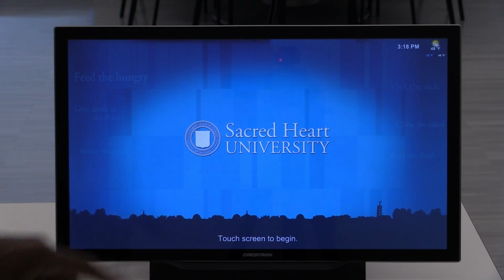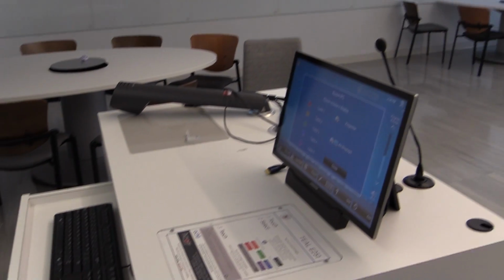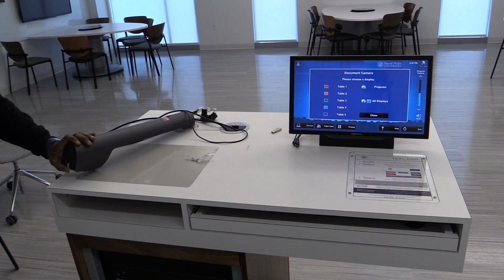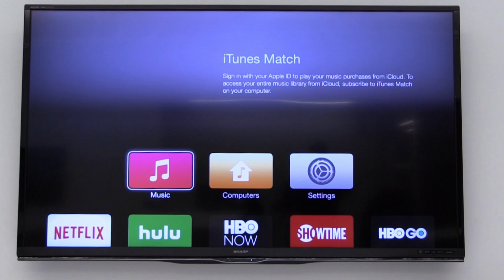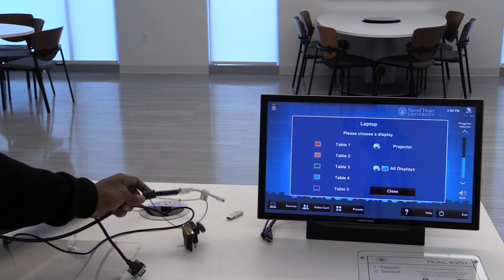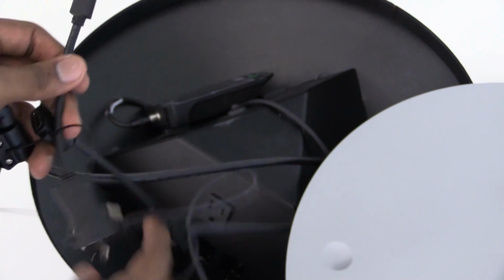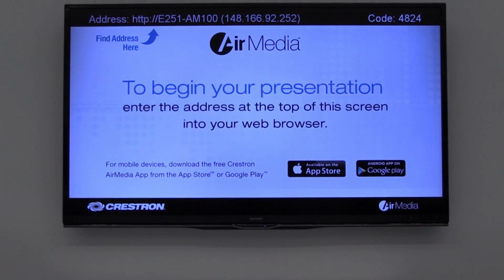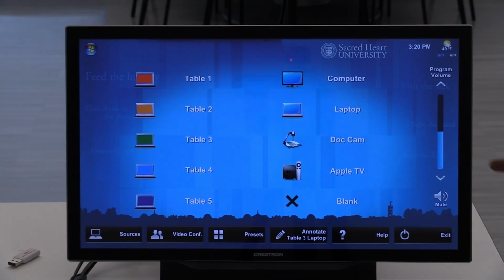Instructional video on using TEAL Rooms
Video I shot, voiced, and edited using Avid and Adobe After Effects on how to use TEAL rooms in Martire building at Sacred Heart University